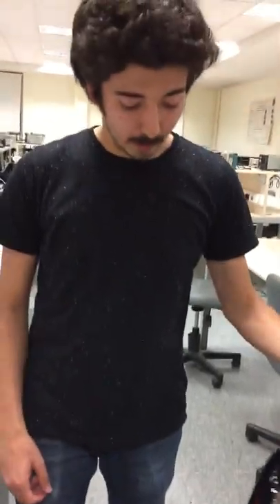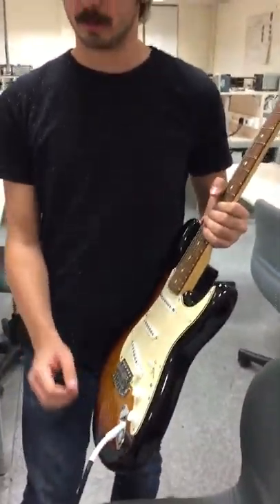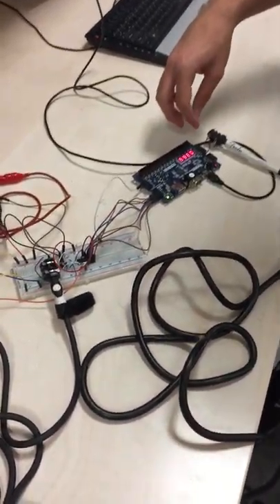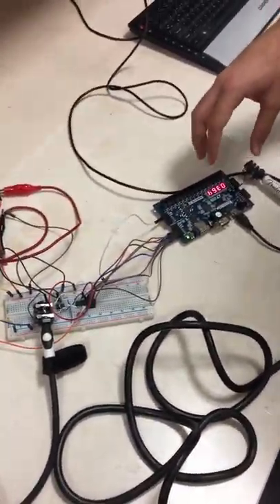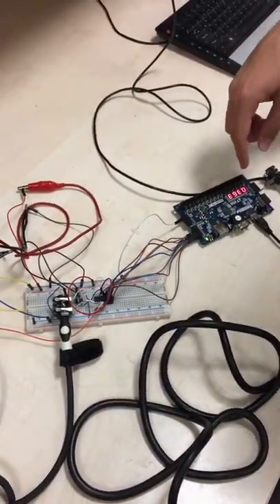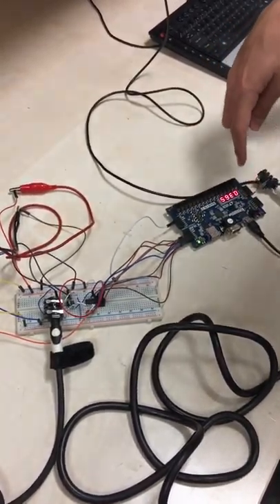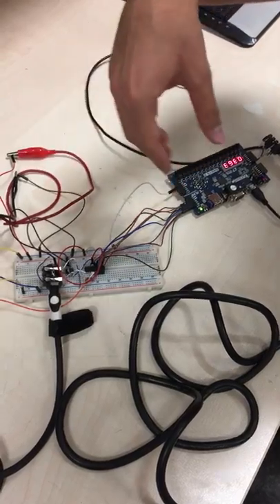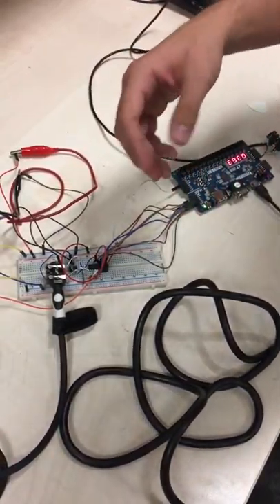Digital Design Term Project - Guitar Pedal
Guitar pedal with digital effects(delay and distortion). I've made this project on BASYS3 fpga board. I've programmed XADC on Vivado and also implemented DAC circuit on breadboard.